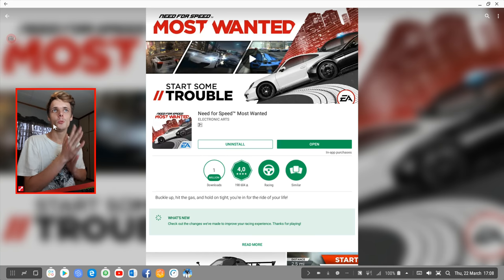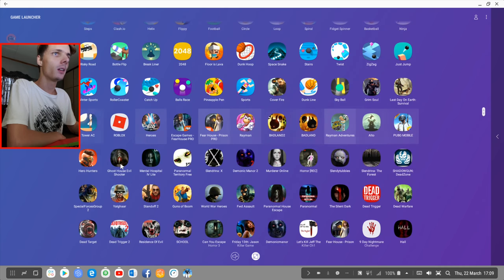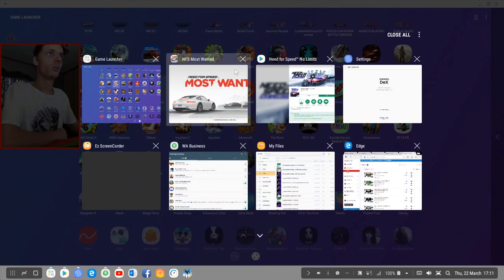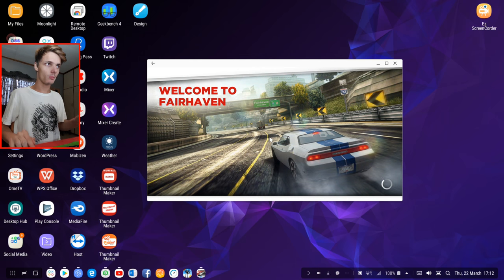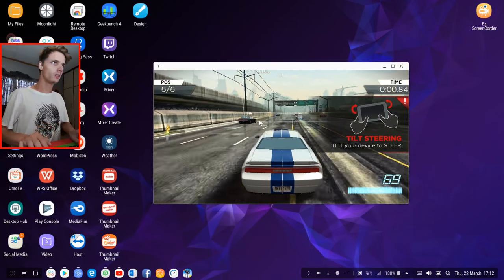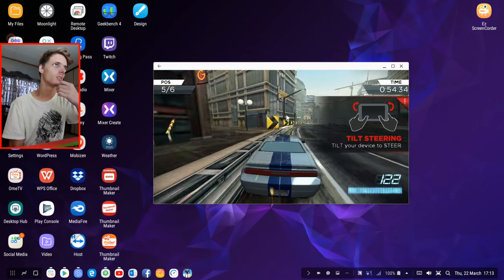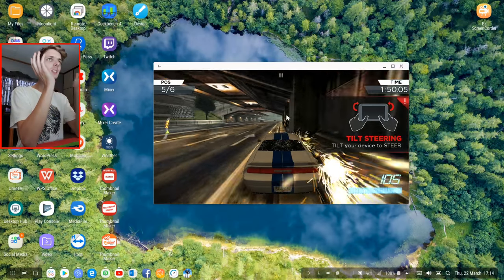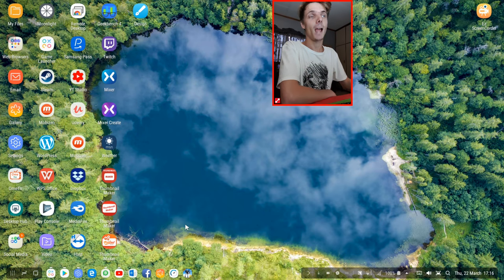Samsung DeX Gaming | Need For Speed Most Wanted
Hi. In this video we play "Need For Speed Most Wanted" on Samsung DeX with a Samsung Galaxy S9+ running Android 8.0 to see how the game performs on Samsung DeX (Android Desktop) with a mouse and keyboard or with a game controller. We see if the game is playable on Samsung DeX.